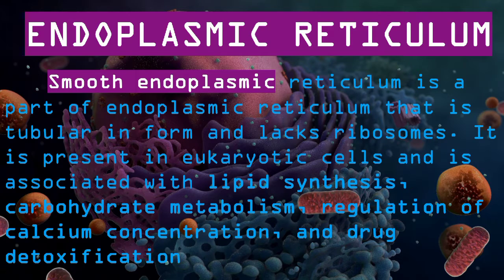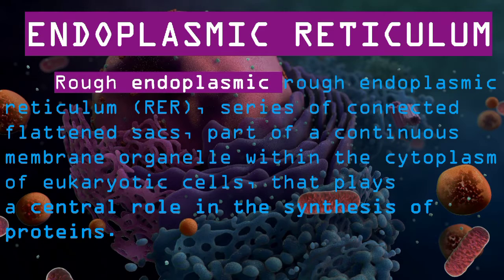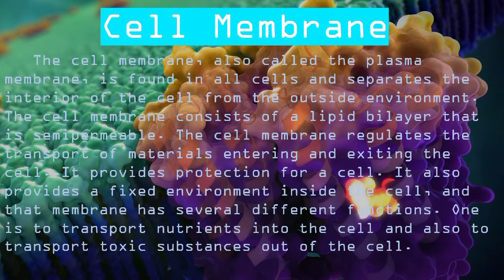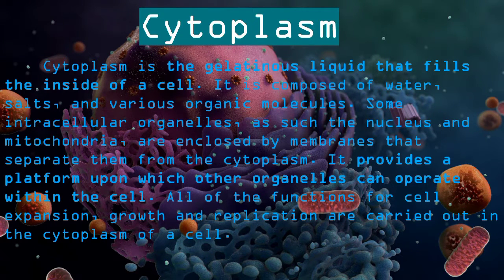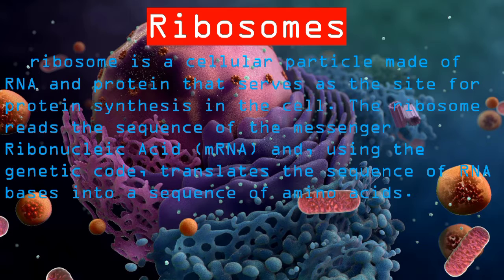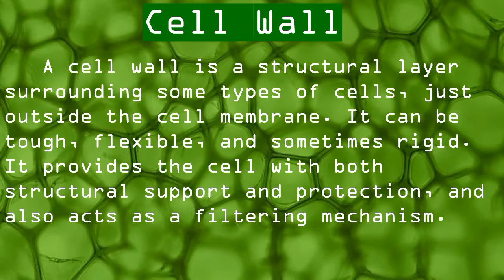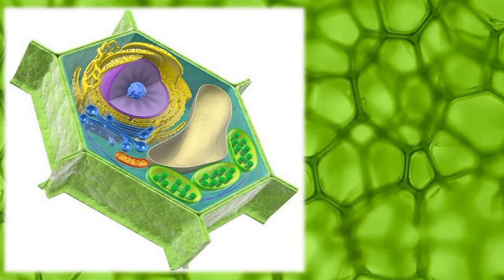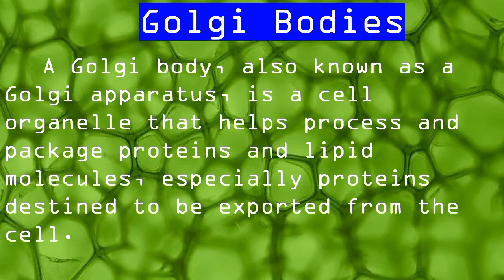Cell Story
Science video project (STE)

Musics
Kevin Mcleod Wallpaper
Kevin Mcleod Airship Senerity
Kevin Mcleod Call to adventure
Kevin Mcleod Carefree

DONT COPYRIGHT ME PLEASE 😭😭😭